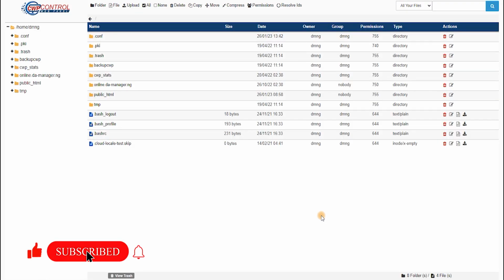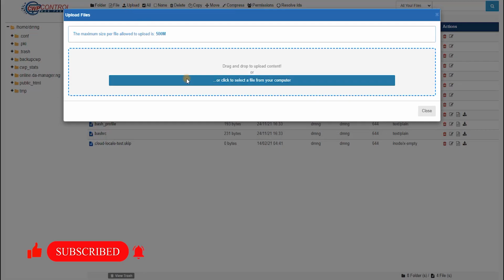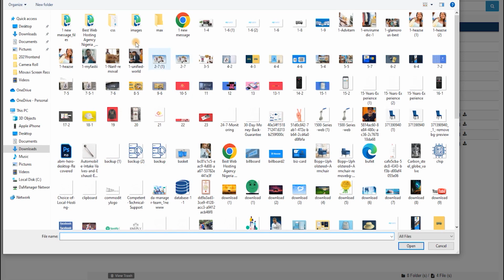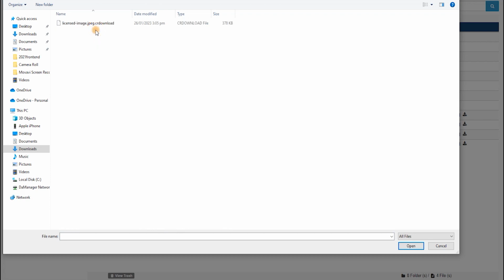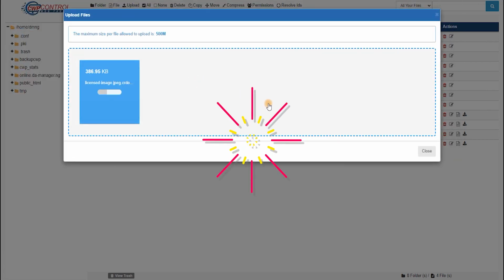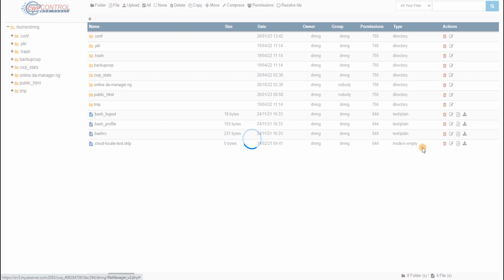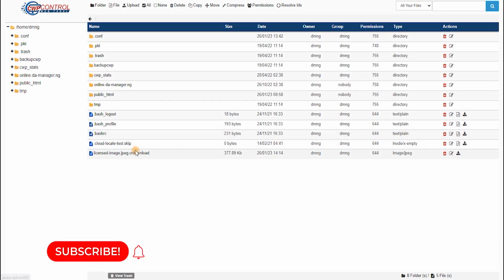How to Upload Files on Your cPanel Account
In this video, I'll walk you through how to upload any file of your choice to your cPanel. It's an hassle free step-by-step guide.

If you have any questions after watching this video pls drop them in the comment section and I'll see in the comments.

Looking to get a reliable hosting plan for your business?